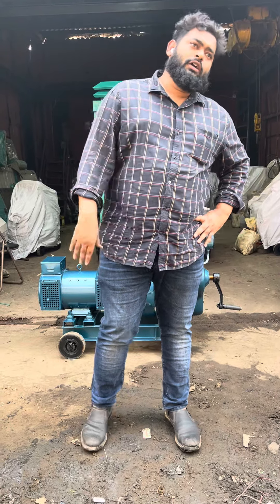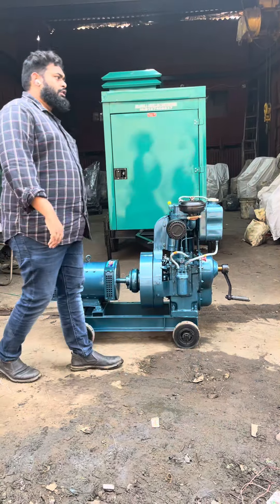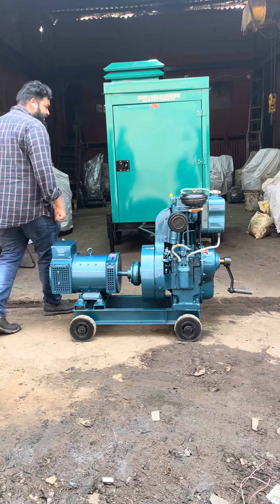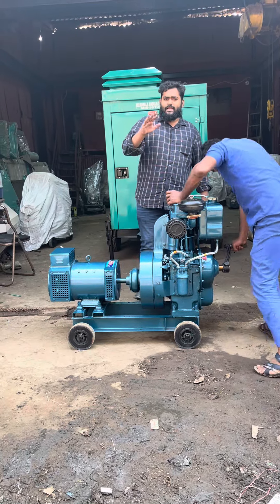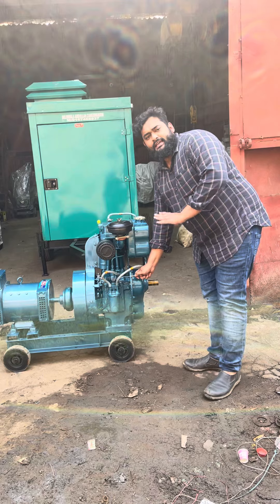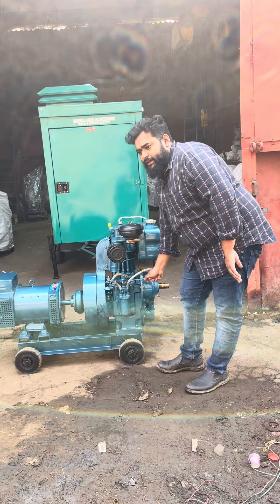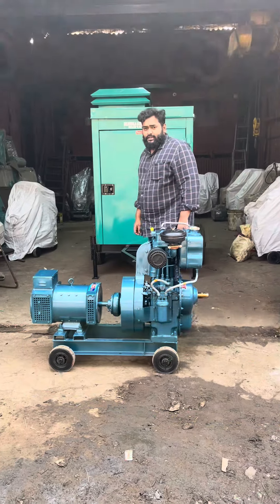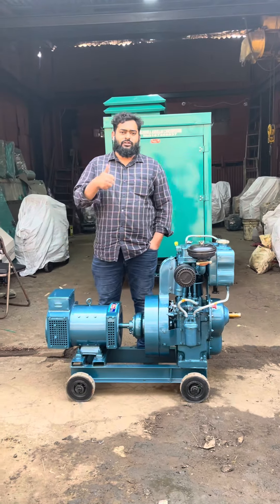10 KVA GENERATOR SET AVAILABLE FOR SALE CALL 📞 DELHIWALA ABDULLAH